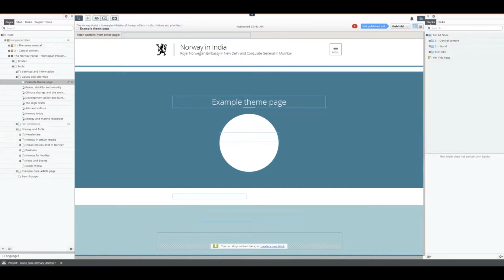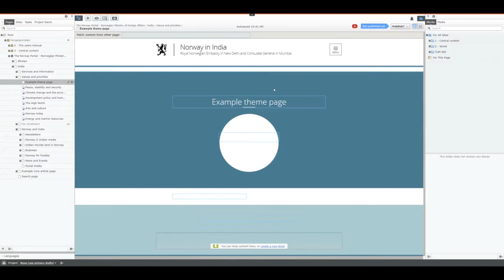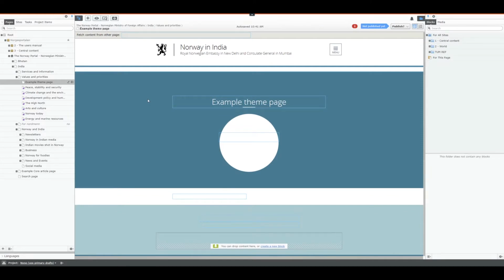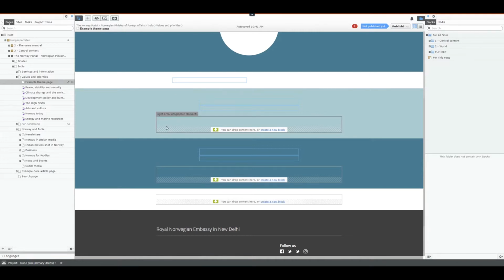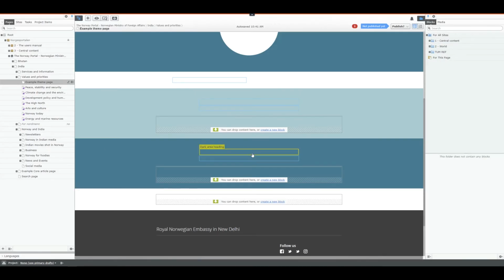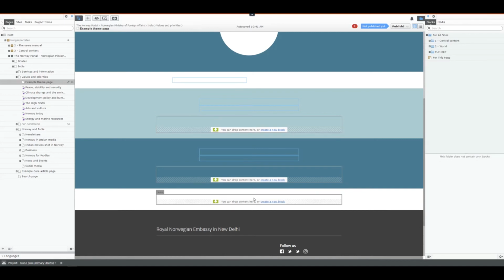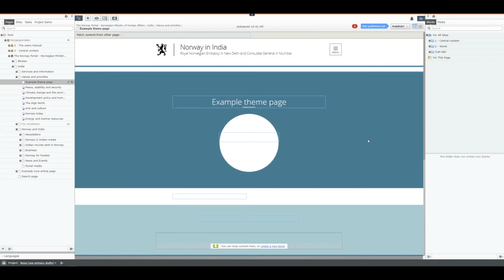NP005 02 Theme page create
Recorded completely out of script.